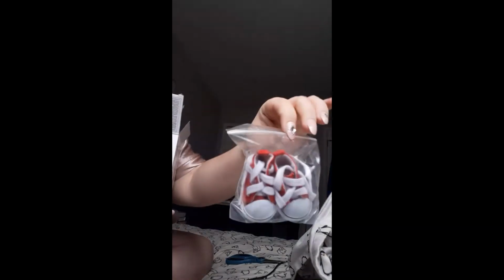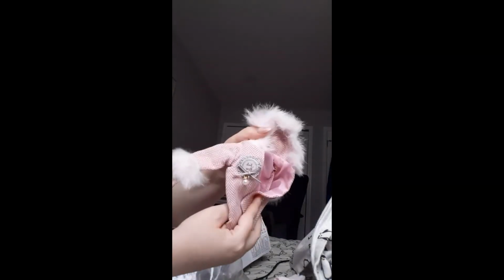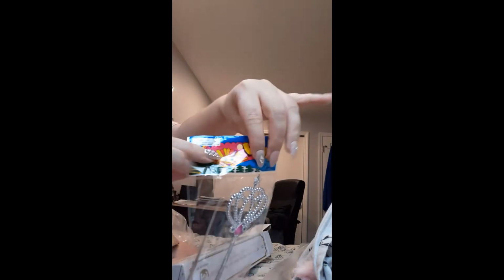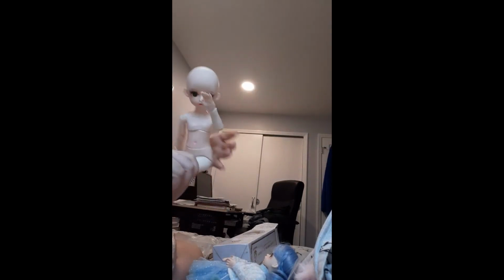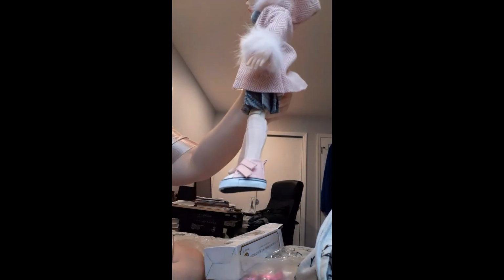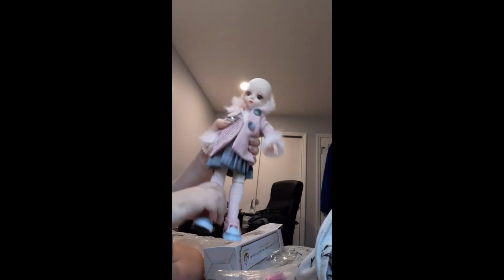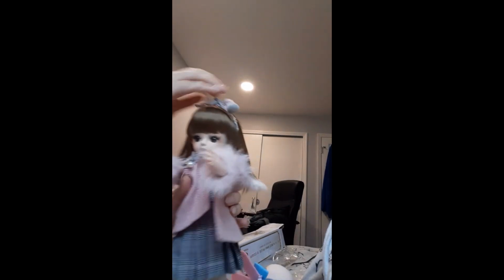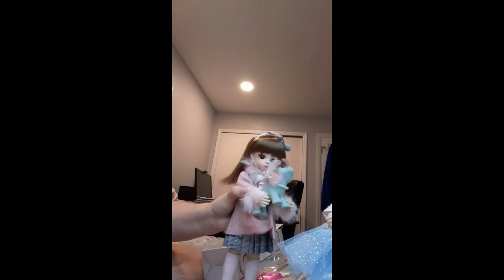Unboxing and review of Ucanaan bjd Joey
I am in love with these bjds! They're not done by any particular artist but they are just as charming as if they were originals. Today we meet Joey, or as I renamed her, Chloe. The info for her and her friend Lila are as follows:

They can be found on amazon.com. Their brand is Ucanaan. Joey is a 1/6 SD 12" ball jointed doll with 18 points of articulation.
This is the info for her:

UCanaan BJD Doll 1/6 SD Dolls 12 Inch 18 Ball Jointed Doll DIY Toys with Full Set Clothes Shoes Wig Makeup for Girls-Joey

I bought another girl called Han-Xia, also by Ucanaan. I showed her in my previous video.
This is her info:

UCanaan BJD Doll, 1/6 SD Dolls 12 Inch 18 Ball Jointed Doll DIY Toys with Full Set Clothes Shoes Wig Makeup, Best Gift for Girls-Han Xia

Enjoy your Saturday!